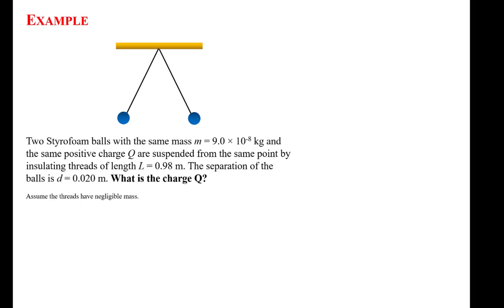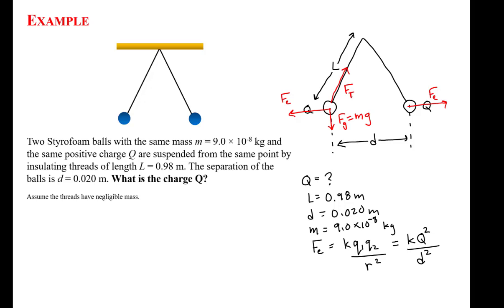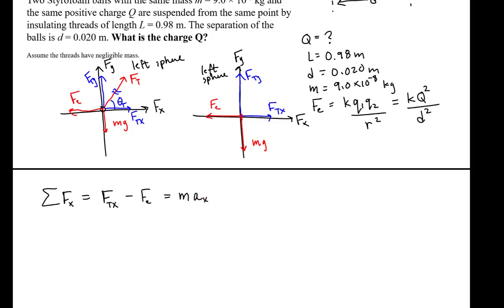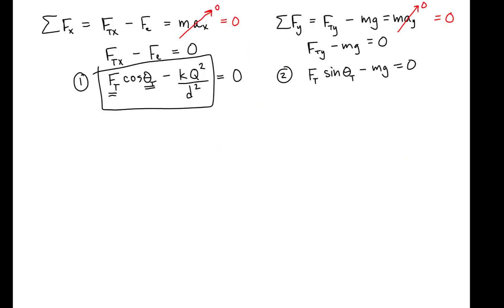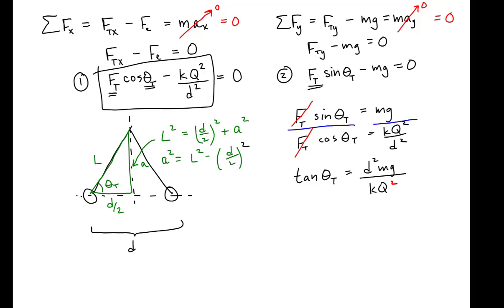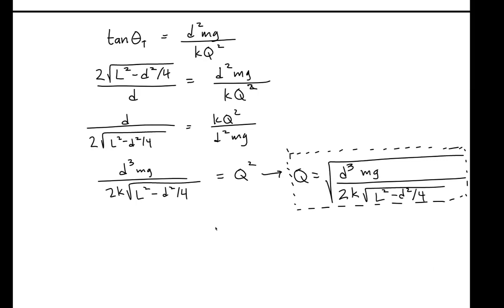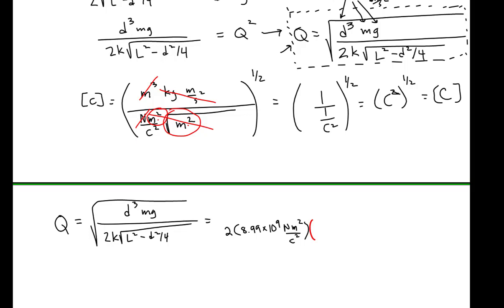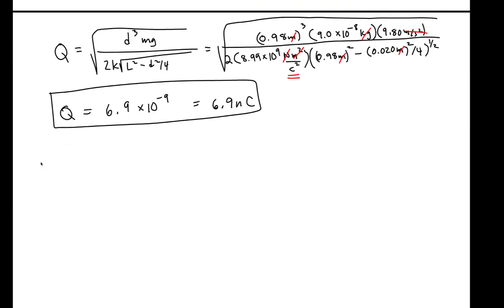Example: The amount of charge on two objects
This example works through the solution of a problem that involves determining the amount of charge on two equally charged objects interacting electrically.